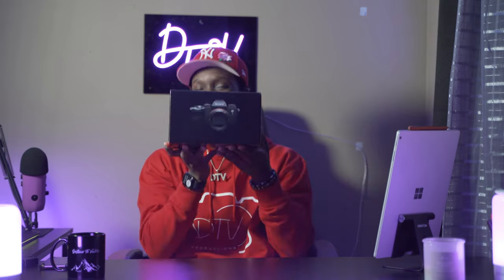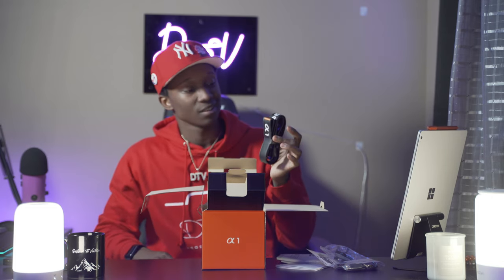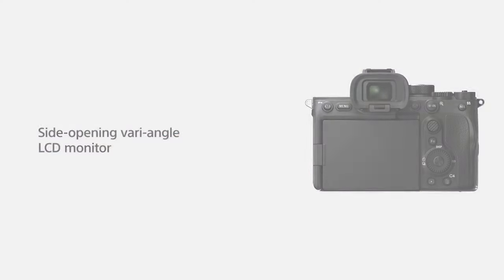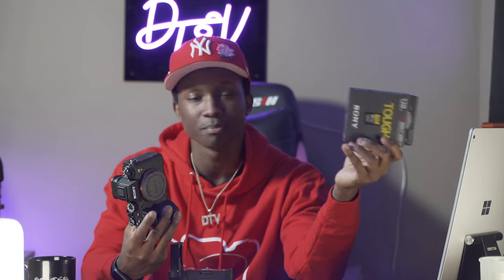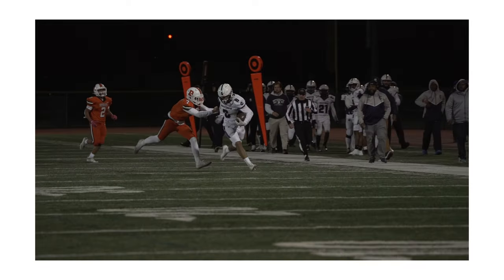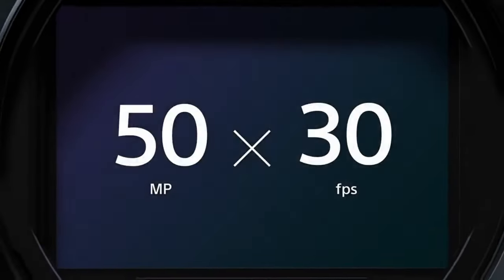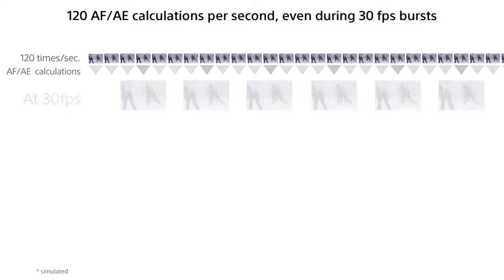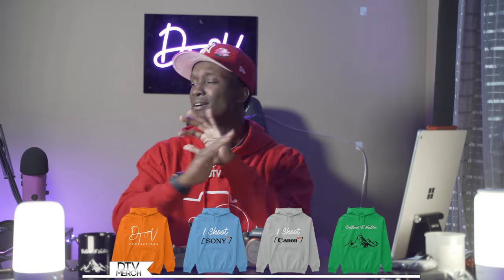So, I Bought The Sony A1....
Definitely, A Huge Investment that I am most proud of. Lots of new content coming from this beast of a camera.

What's your favorite Sony Camera?